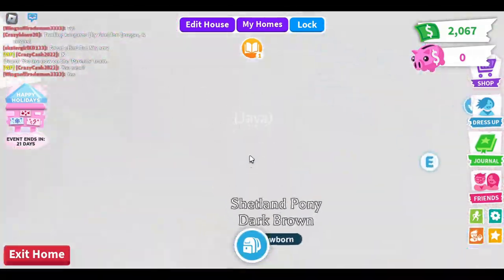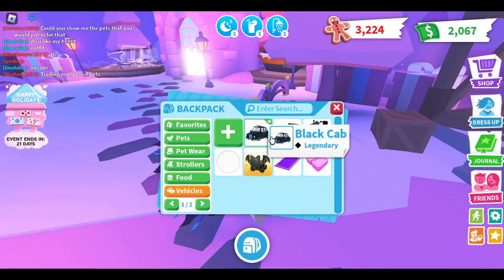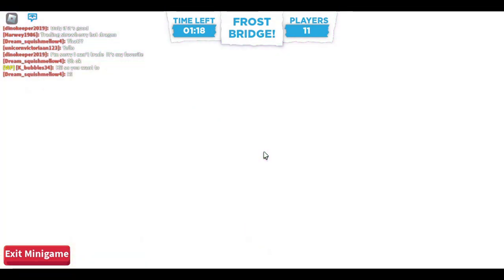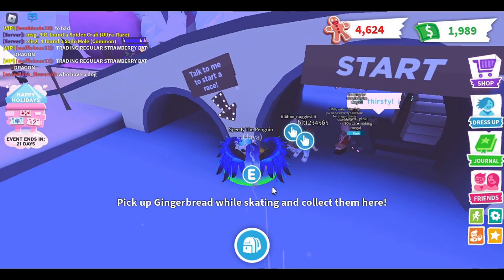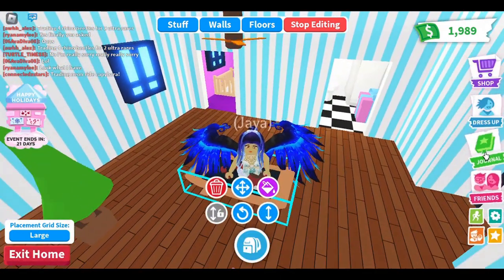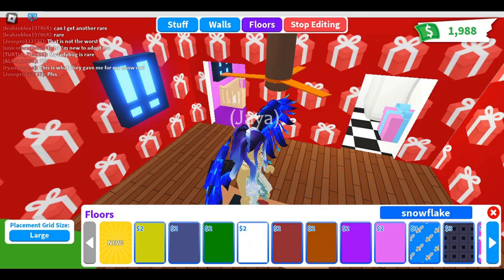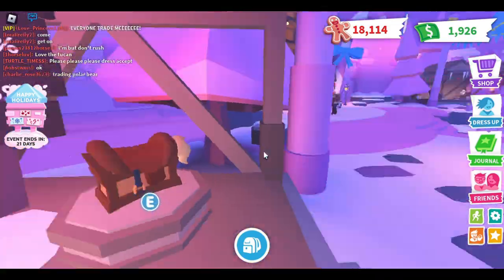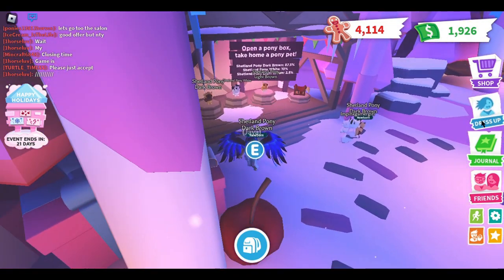The Gingerbread's Baking | Adopt Me Winter Event Part 1!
-- Description
In today's merry episode, we really get into Christmas spirit! I decorate my Tiny Home, we play the new minigame, "Frost Bridge" and we receive a dark brown Shetland Pony!
I hope you all have a merry Christmas. You will be seeing more videos from me throughout the rest of December!

--The Channel--

This is Jaya's Gaming Creations, the place where you can see me play Minecraft, Roblox, and just teach drawing lessons sometimes. It's where you can have fun, while learning how to play various games.

--About Me--
My name is Jaya, and I love the color blue, cats, bunnies, dogs (small ones), fish, gerbils, guniea pigs, hamsters, and budgies. Probably parrots, too. I like making people laugh, and try to make my videos fun for everyone.

--Links--

My parents made an orginization called the Binaytara Foundation, and it helps people who have cancer and have to drive hours away to go to any cancer hospital. If you could donate, that would help those people in Janakpur.